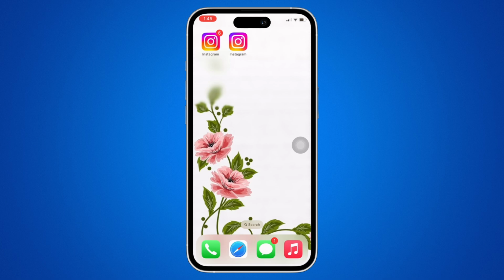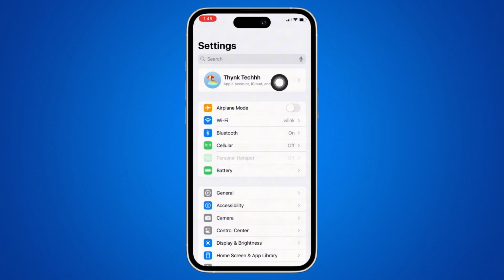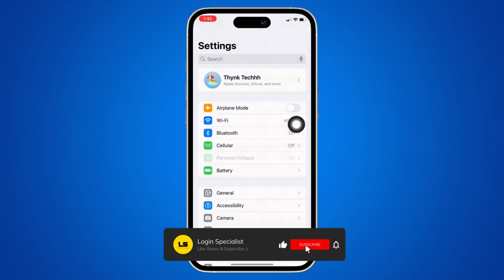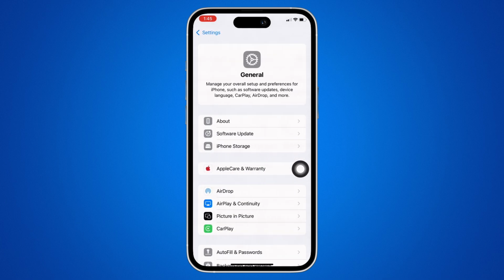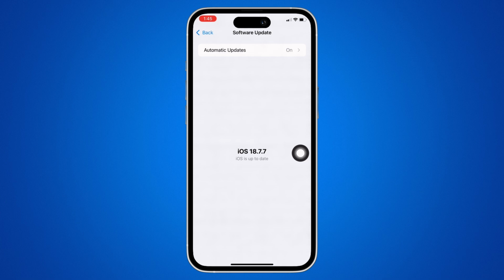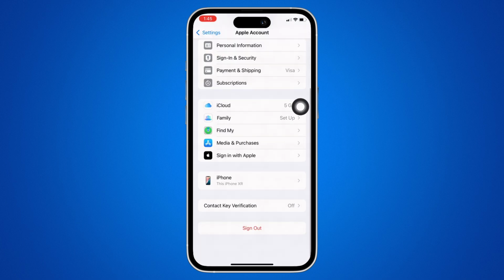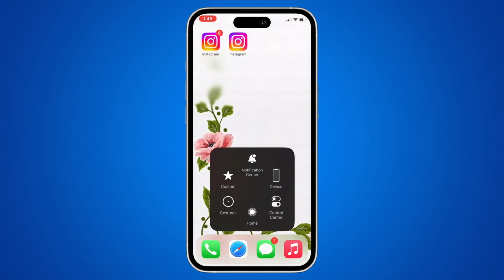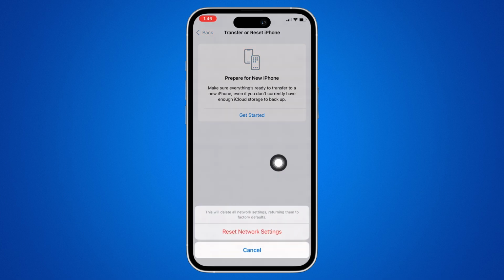Beta Updates NOT Showing on iPhone/iPad SOLVED! ALL iOS (2026)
Want to install the latest iOS or iPadOS beta but the Beta Updates option isn’t showing on your iPhone or iPad? 📱🔧 This step-by-step 2026 guide will show you how to fix the issue and get the Beta Updates menu back so you can download developer or public beta releases.

What You’ll Learn in This Video:
✅ Why the Beta Updates option is missing on your iPhone or iPad
✅ How to enable Beta Updates in iOS/iPadOS (2026)
✅ Fixes for Apple ID, Software Update, and eligibility issues
✅ Tips to successfully install iOS and iPadOS beta updates

Whether you’re trying to test the latest iOS features or troubleshoot missing beta options, this tutorial will help you resolve the problem quickly and safely.

📌 Chapters:
⏱ 0:00 - Introduction
⏱ 0:12 - Beta Updates NOT Showing on iPhone/iPad